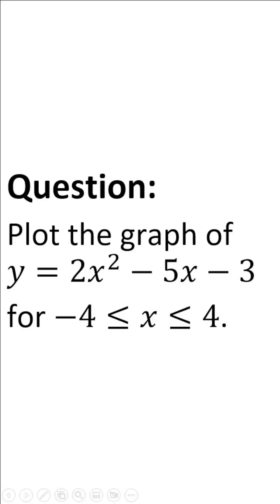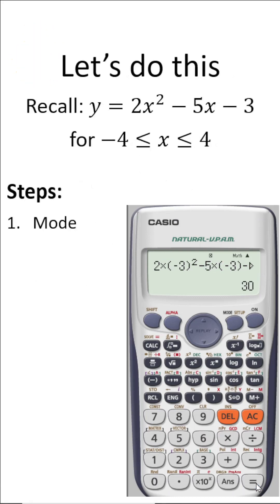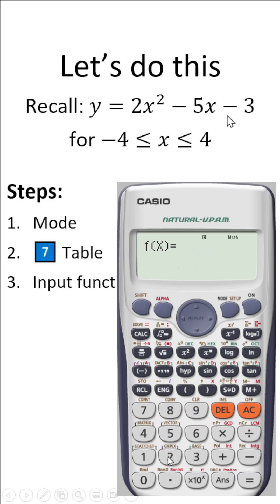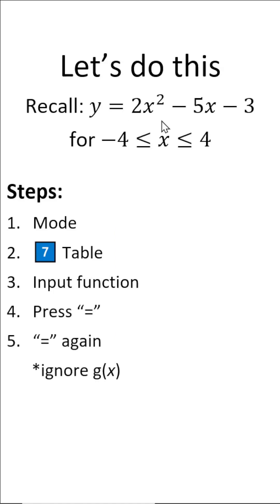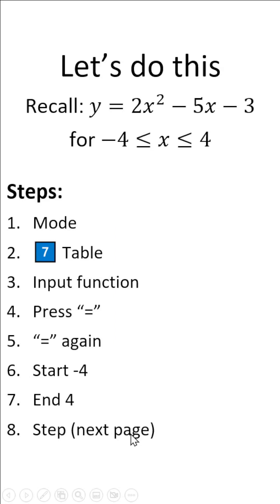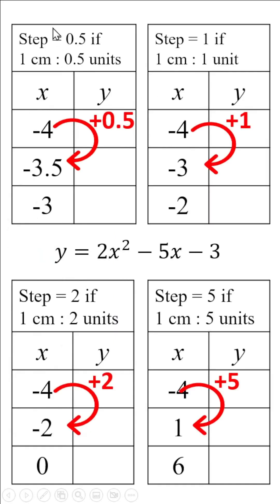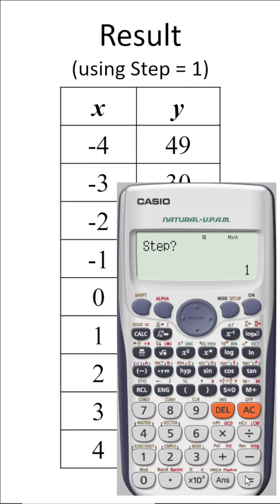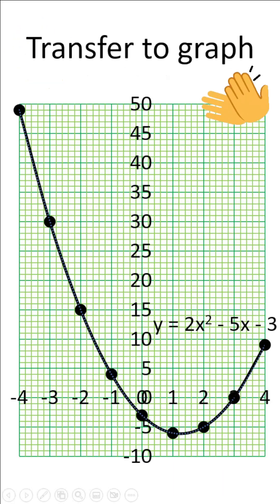Obtaining points for graph plotting (fx-570ES)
Obtain the coordinates of some points within a range for a given function by using Casio fx-570ES PLUS (fx-570VN) calculator.
Steps:
1. Mode
2. 7️⃣ Table
3. Input function
4. Press "=" for twice [ignore g(x) since we have only one function for this example)
5. Determine the "Start", "End" and "Step" values
6. Transfer all points to graph and make a curve then done!

Follow Ah Sing Math TV @ahsing_math for more calculator tips and tricks.